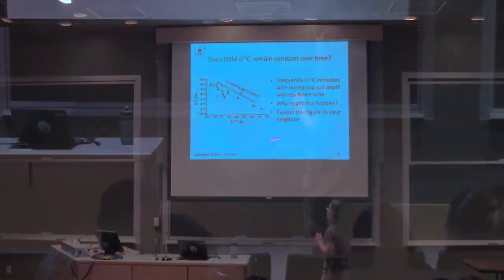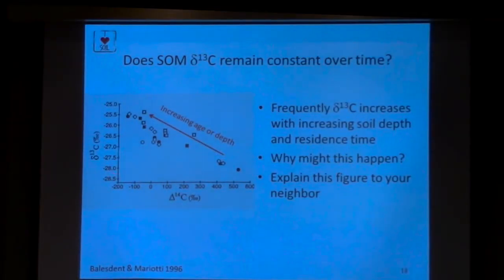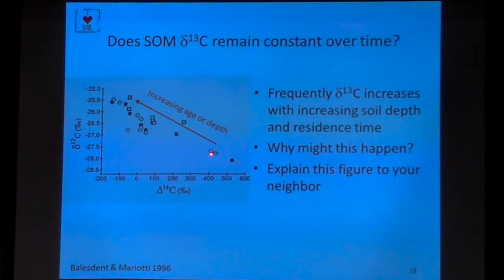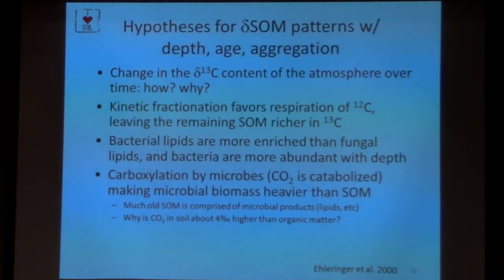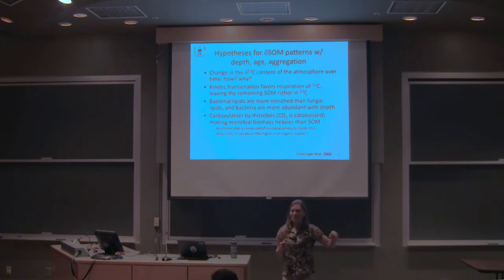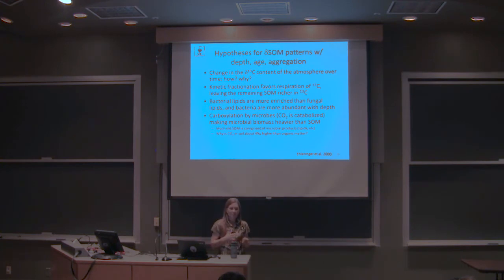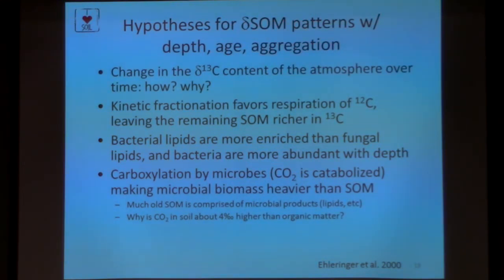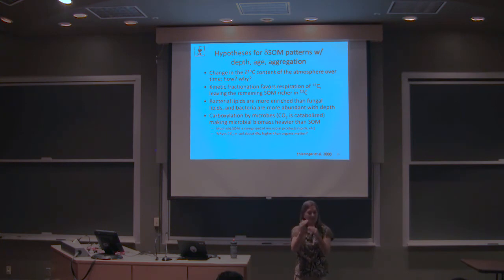15 Elise Pendall 3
Microbial Ecology

In 6 videos, Elise Pendall from Western Sydney University describes how carbon and oxygen isotopes are used to better understand microbial processes and dynamics in soils. The PDF copy of all lecture slides associated with this lecture can be downloaded